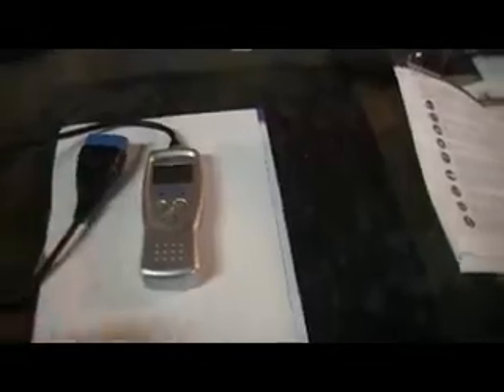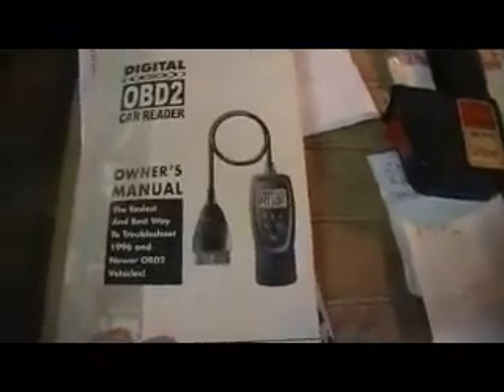Vehicle Diagnostics - Digital OBD2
Easy way to troubleshoot 1996 and newer vehicles by doing it yourself.